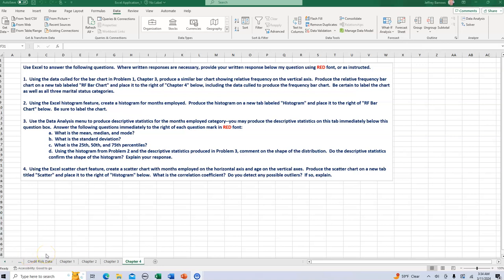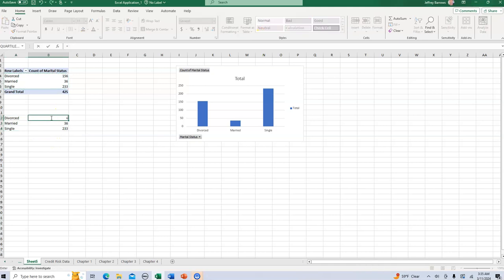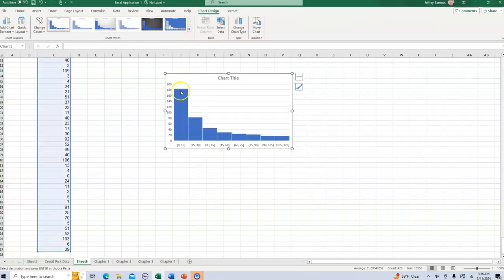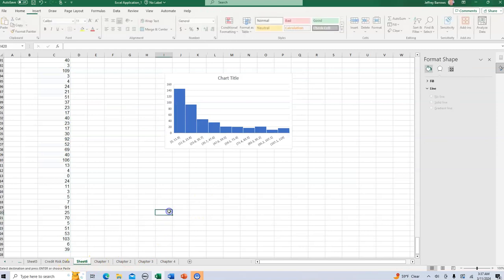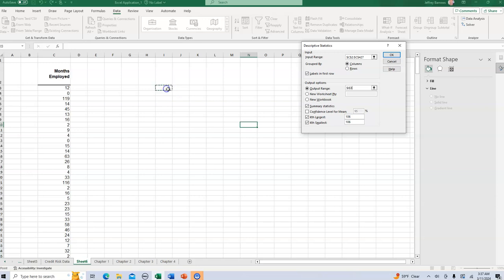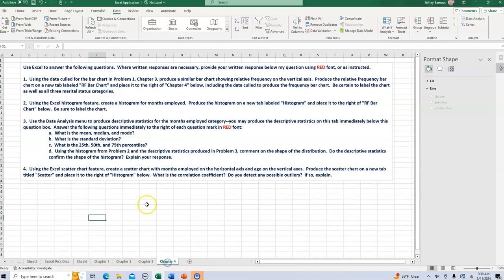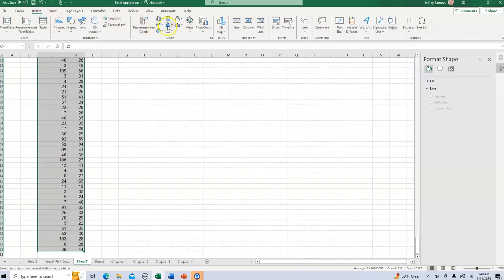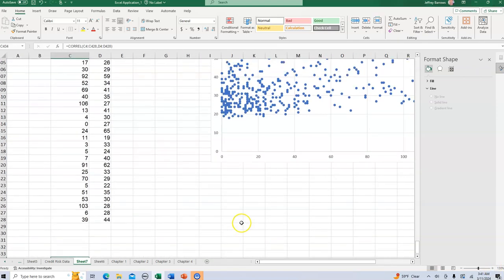508 wk1 pr4